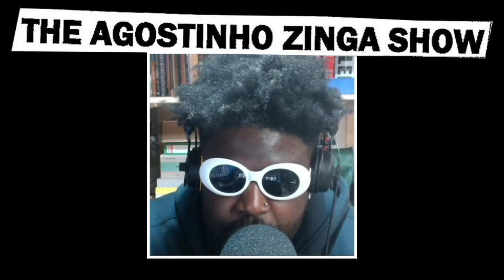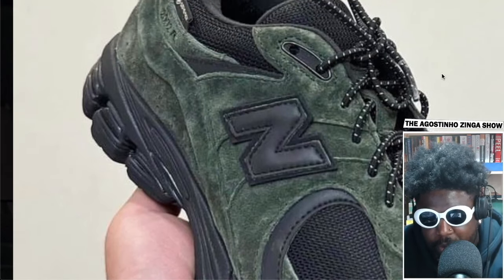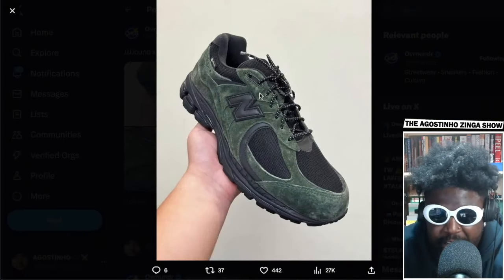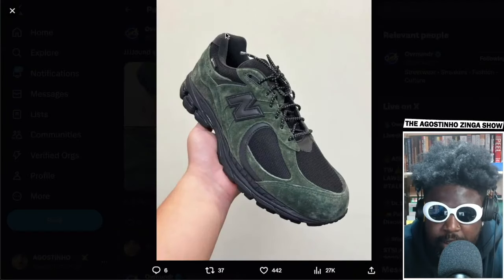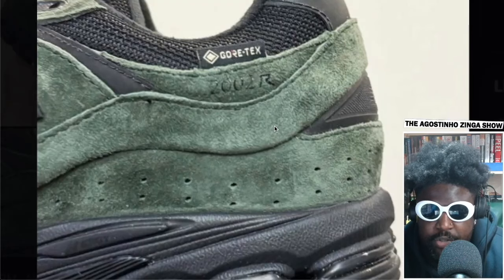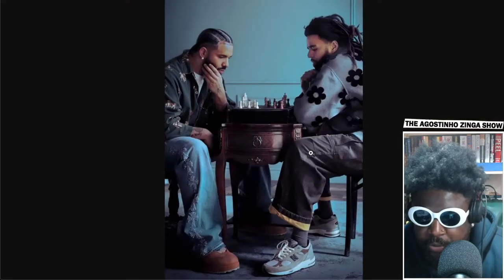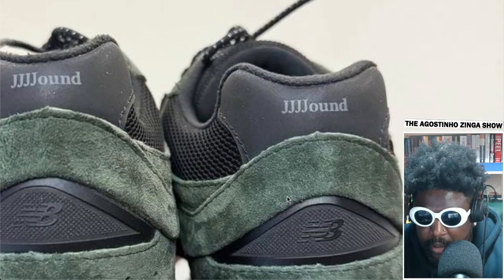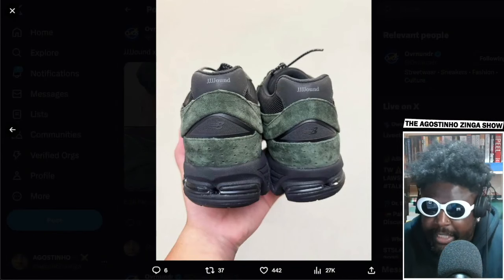FIRST LOOK at JJJJound x New Balance 2002R Gore-Tex